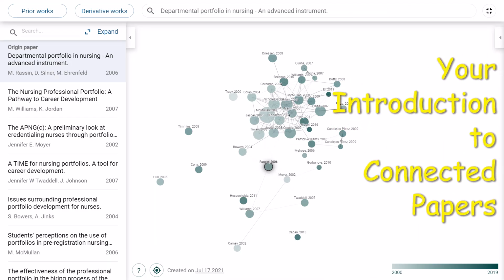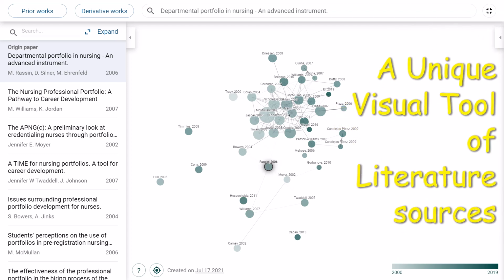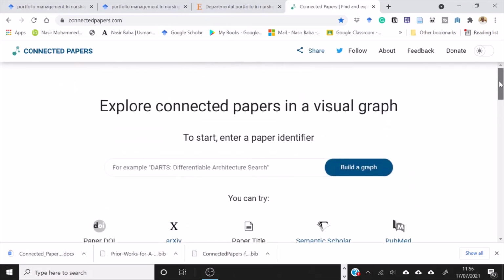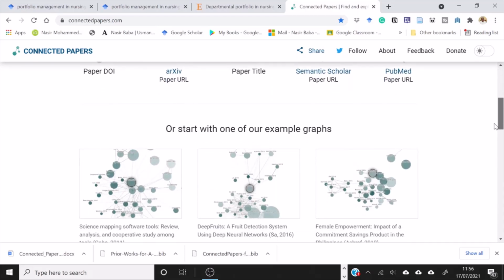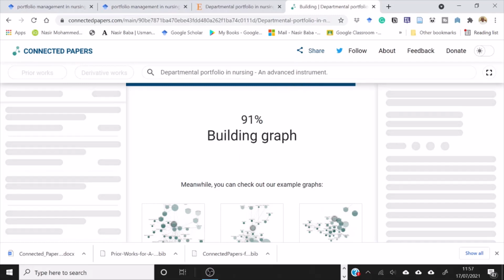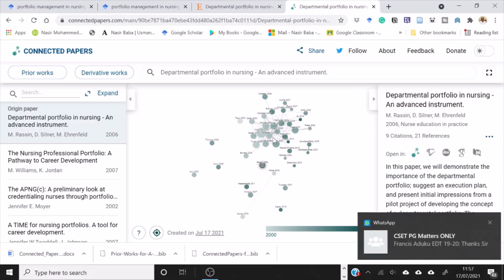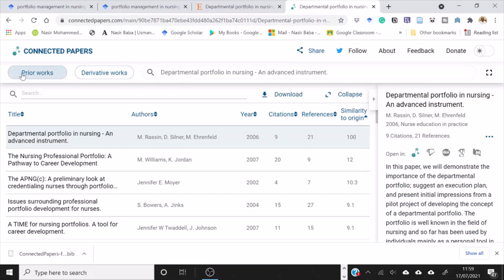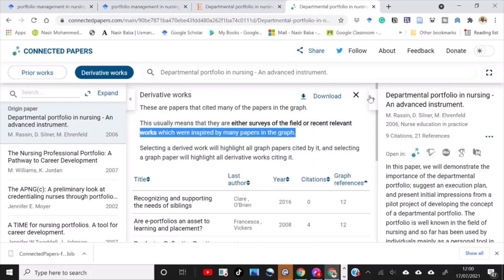Get Relevant Research Literature with "Connected Papers"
This is a brief introduction to "Connected Papers" which prides itself as a unique visual tool to help researchers and applied scientists find and explore papers relevant to their field of work. Whereas accessibility to the Internet may appear to have offered a solution to the problem of limited access to relevant research literature, it may have opened another frustrating challenge. That is how to navigate the thousands, if not millions, of literature sources to sift out those that are most relevant to the research one is undertaking. Connected papers take it from here by providing a tool that searches for relevant research literature in a field enquiry.
Chapters
0:00 Video Intro
0:22 Subscription Instruction
0:31 Reviewing Google's Related Searches
1:34 Introducing Connected Papers
2:12 Searching in Connected Papers
2:33 Elements of Connected Papers Results Page
3:18 Detailed Metrics for each Connected Paper
3:41 Downloading the Search as BibTex
3:53 Prior and Derivative Sources
4:30 Concluding Remarks